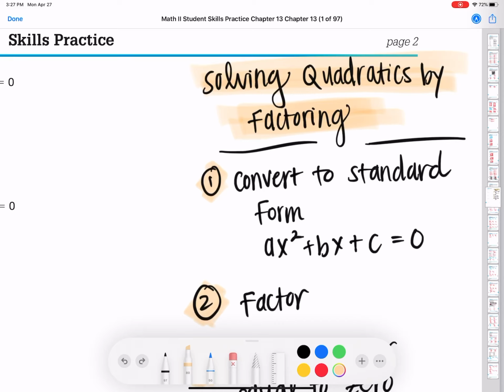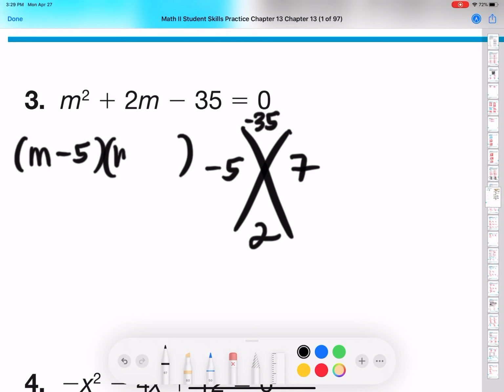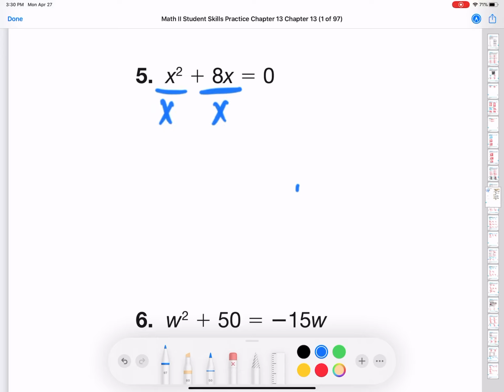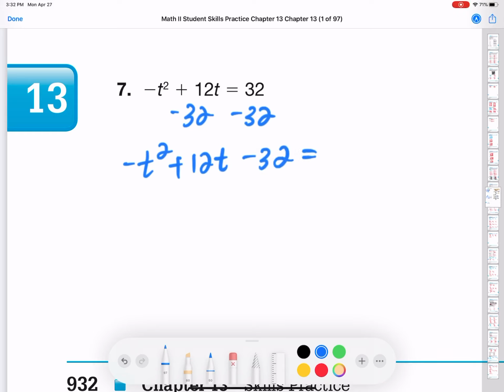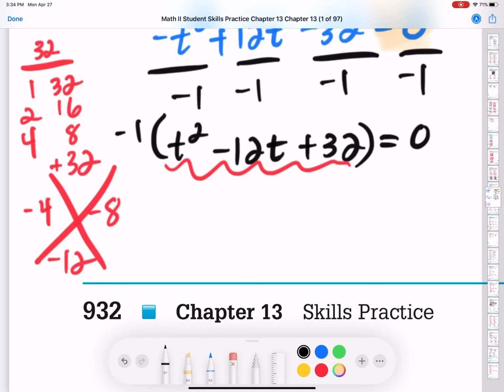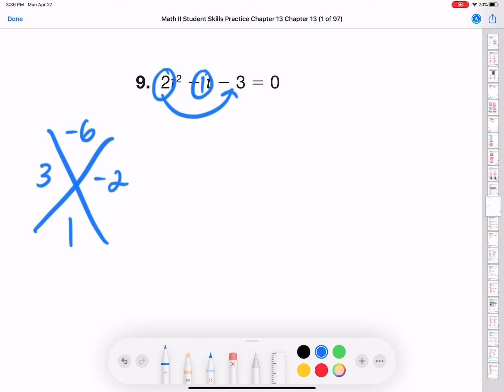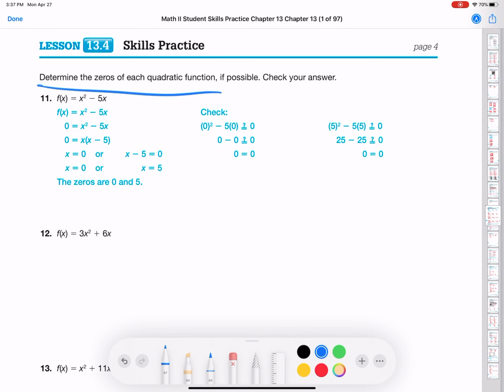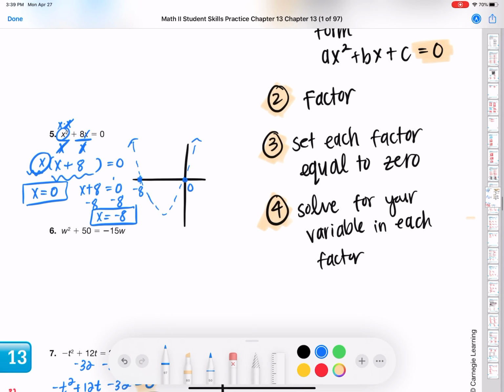Math II: Solving Quadratics by Factoring